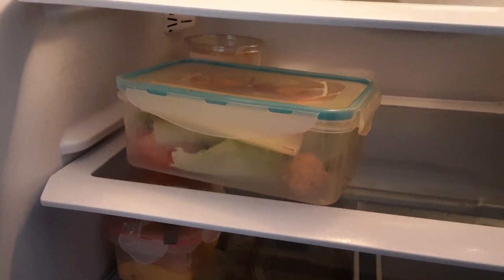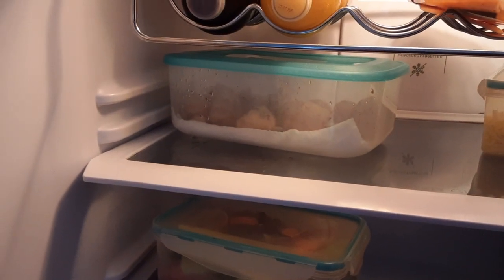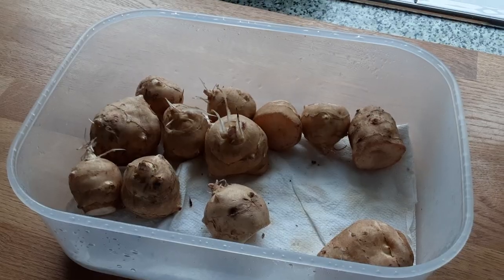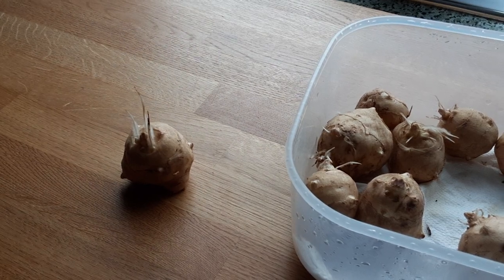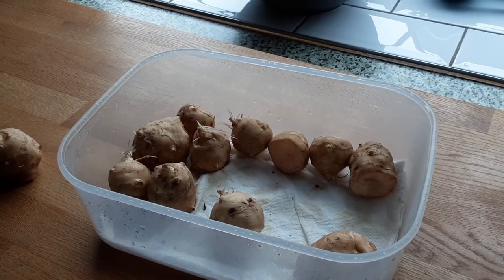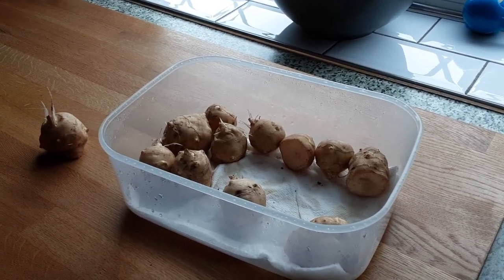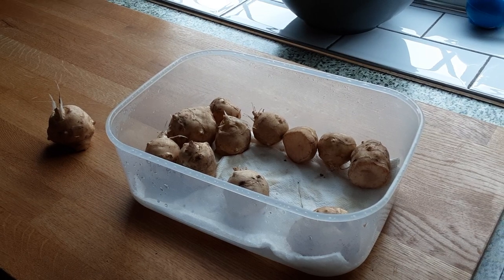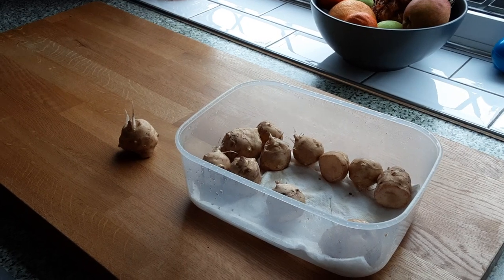How Do I Store Jerusalem Artichokes For Eating & Planting 🌻 My Jerusalem Artichokes have Gone Soft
This is one of many root crops that go soft very quickly when harvested, this way works for me. @briansgardenandpolytunnel8172

1) 1000w quantum board for USA (Growstar)
2) 1000w quantum board for Canada (Growstar)
3) 1000w quantum board for UK (Cokolila)
4) 1000w quantum board for Germany (Cokolila)
5) 1000w quantum board for France (Cokolila)
6) 1000w quantum board for Spain (Cokolila)
7) 1000w quantum board for Italy (Cokolila)

36w grow light bulb